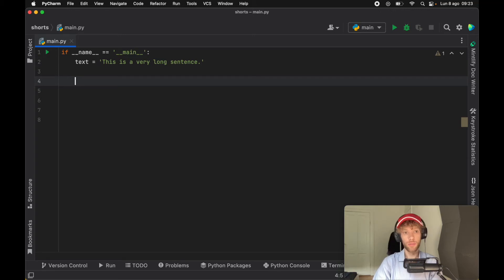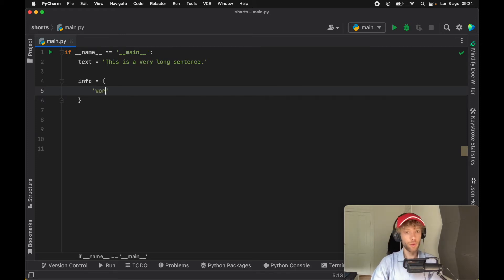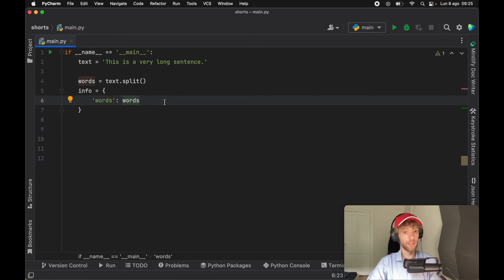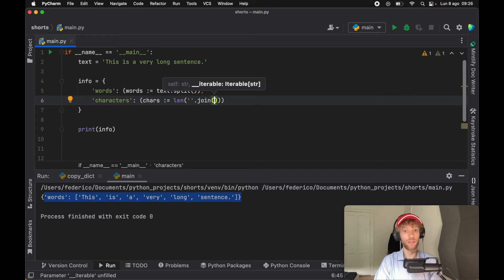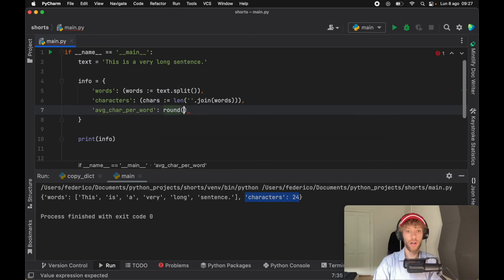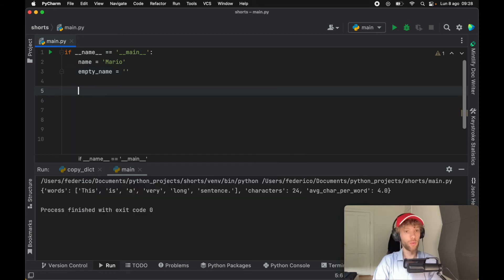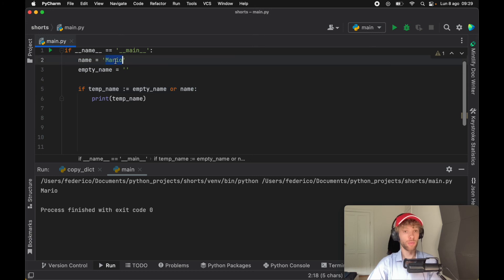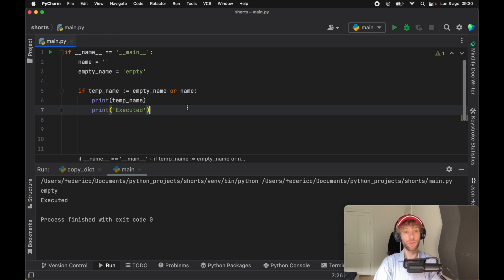Shorten Your Code Significantly in Python With The Walrus Operator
This might be the first time you hear about the walrus operator. Well, it was introduced to us in Python 3.8 and still hasn't become incredibly common just yet, but that doesn't mean it's existence should be ignored.

Just as with list comprehensions, when use correctly, the walrus operator can significantly shorten the amount lines needed in your code.